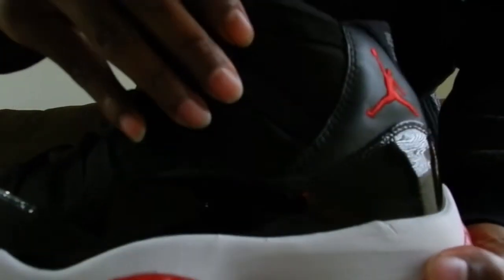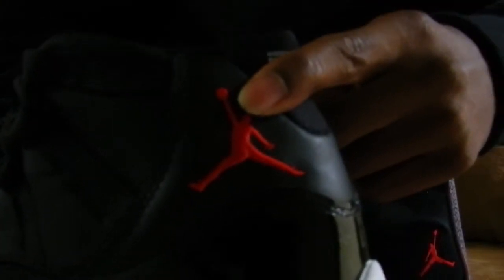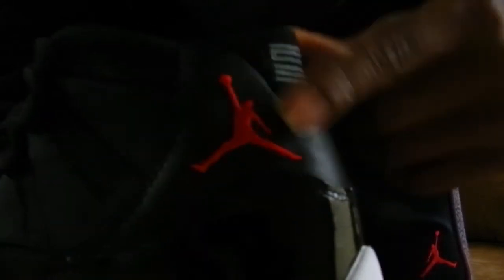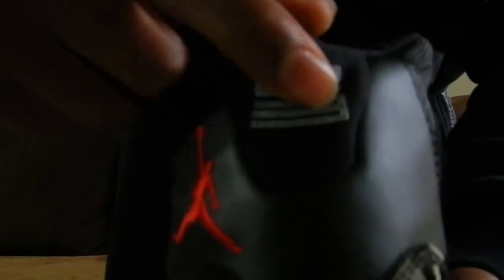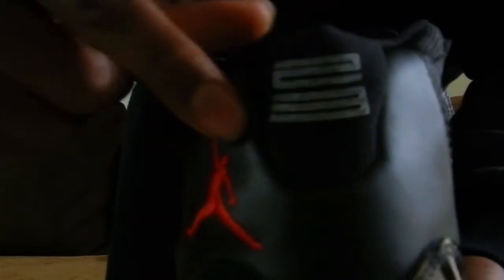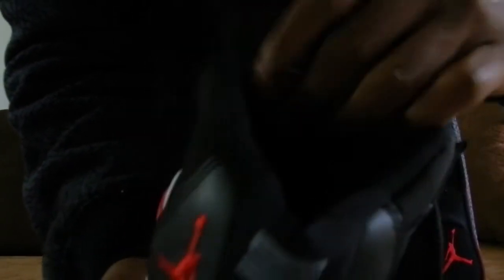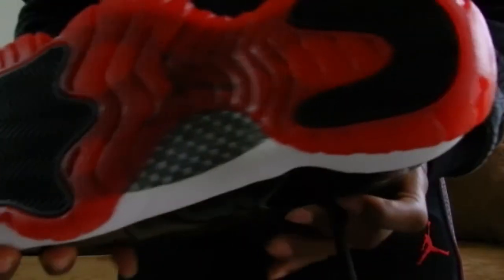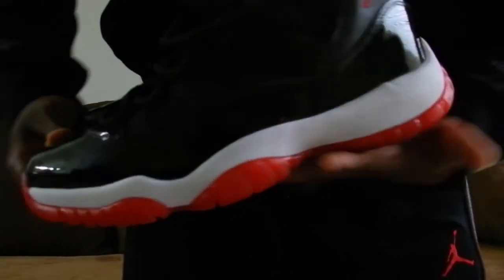2000 OG Retro Air Jordan "Bred" XIs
2001 brought the Air Jordan 11 (XI) Retro Black/Varsity Red-White aka Black/Red. With the popularity of the Air Jordan 11 and the Black/Red colorway, the Retro sold out within a couple days.